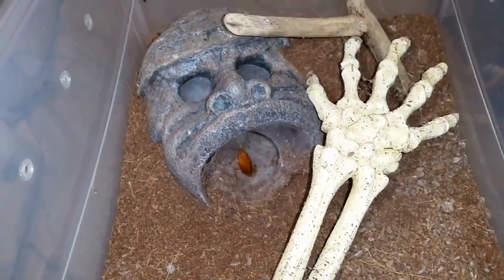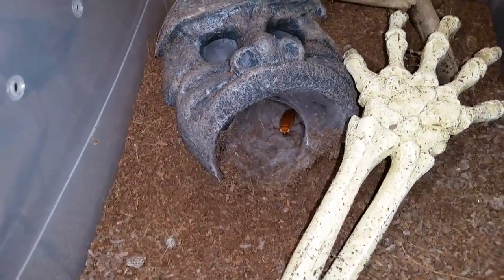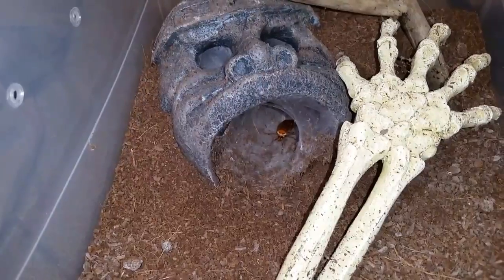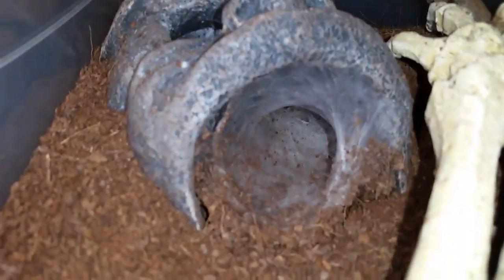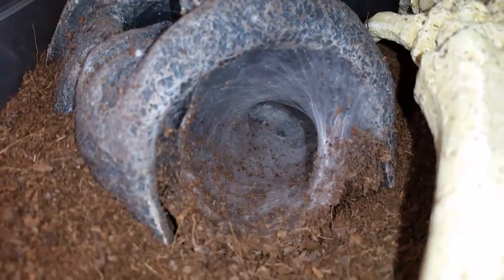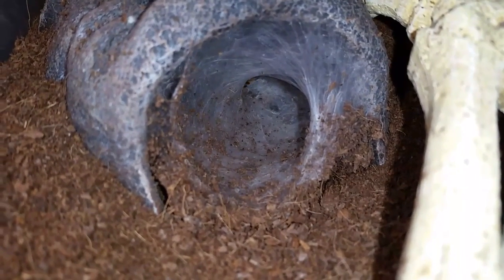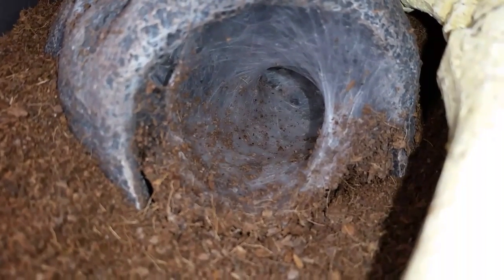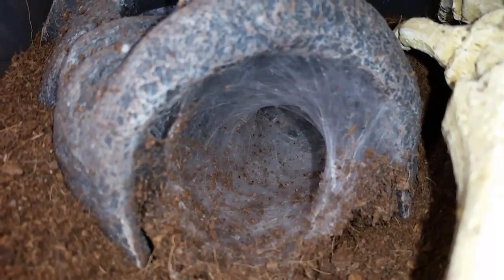Pterinochilus murinus OBT quick takedown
Tarantula feeding of Bantu the OBT